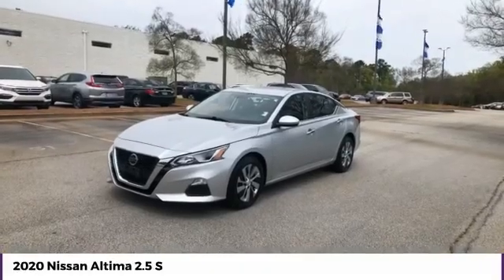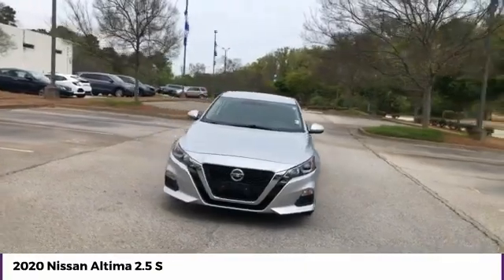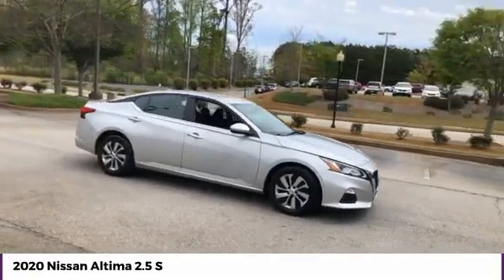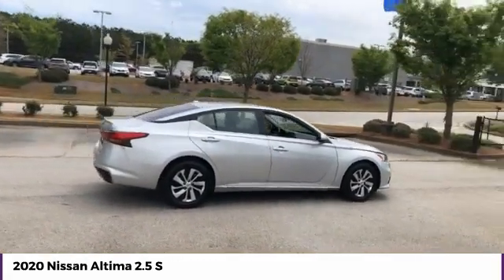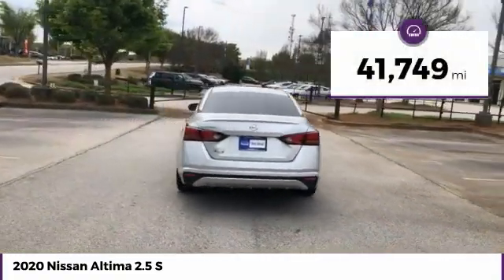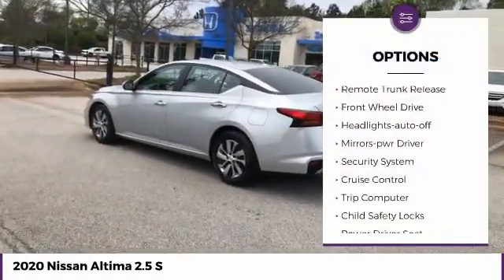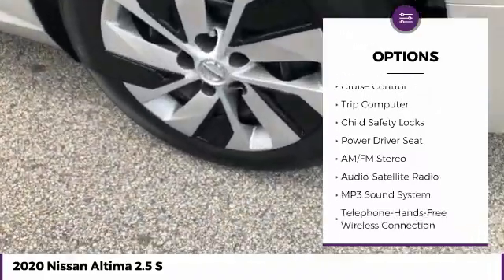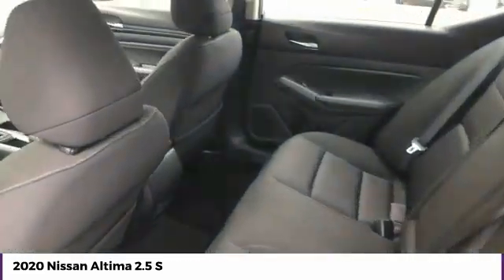2020 Nissan Altima 2.5 S Used P7714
McDonough,Morrow,Griffin,McDonough
2020 Nissan Altima 2.5 S - $22748

Sons Honda
105 Sons Drive